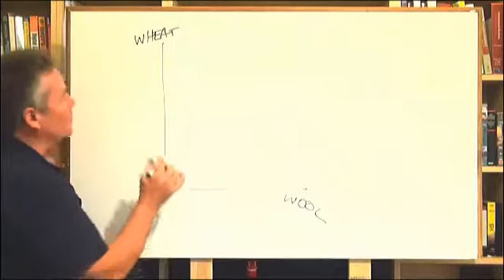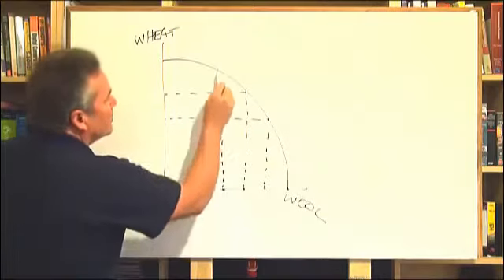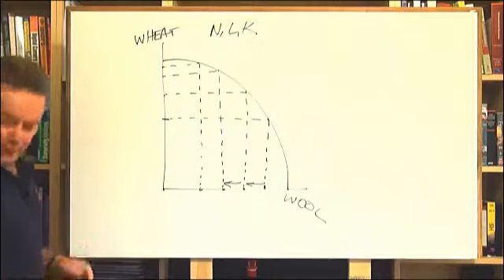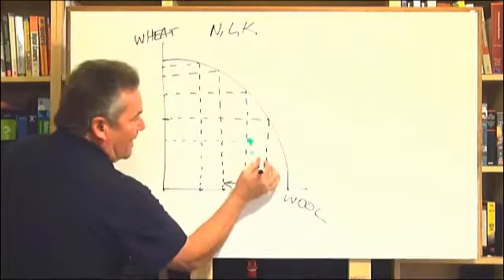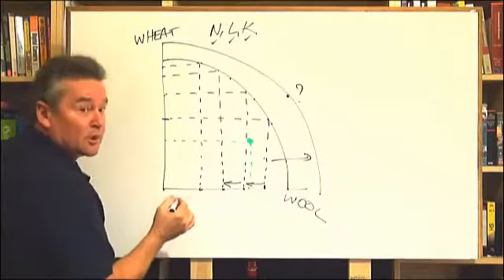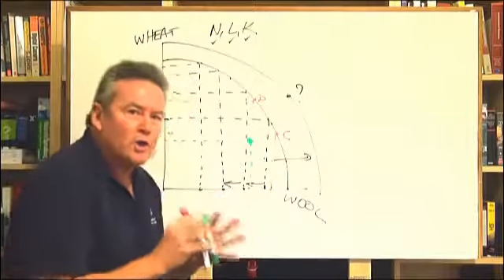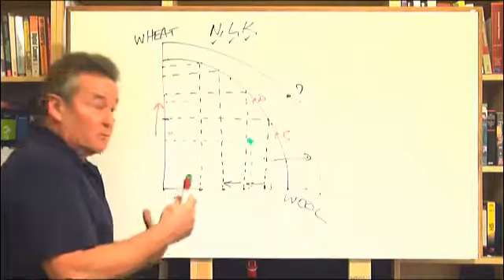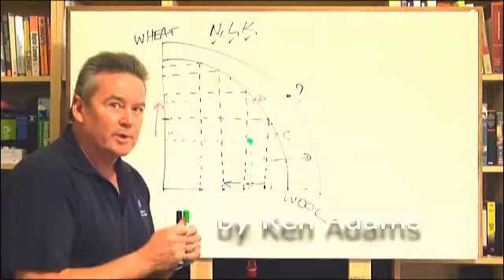Production Possibility Frontier Part 2